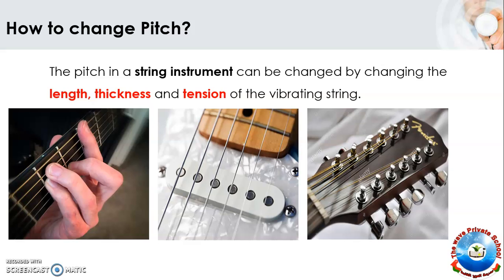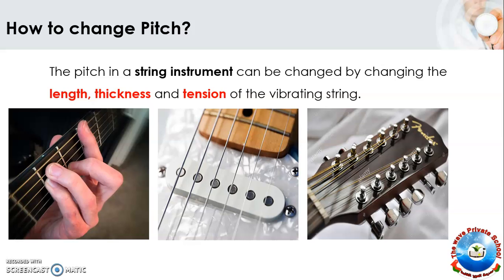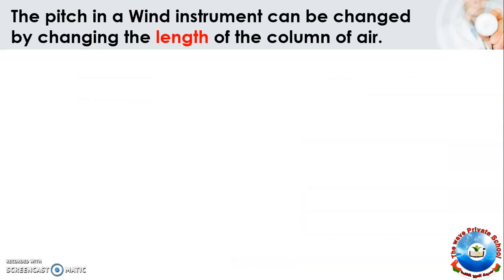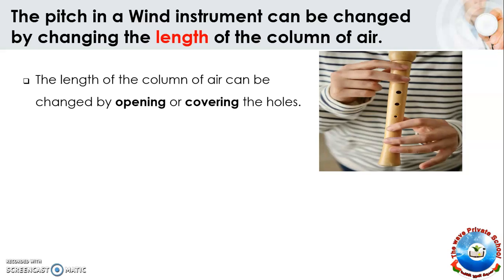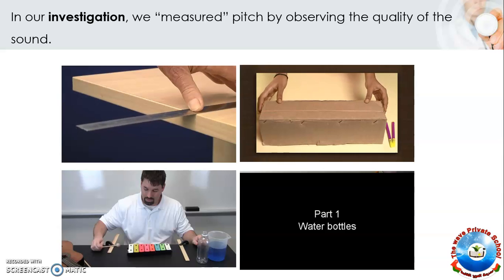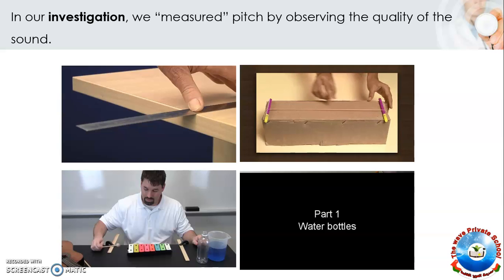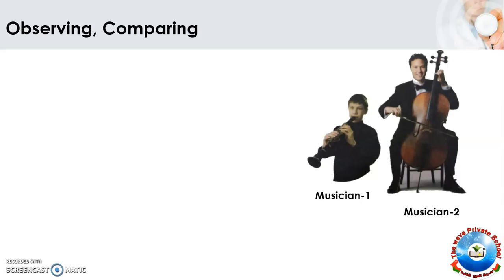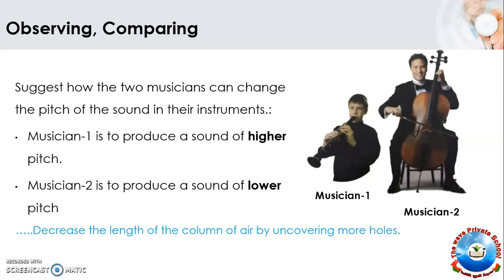Mrs Sreedevi Grade 4 Science What is Pitch of Sound part 2 video 5